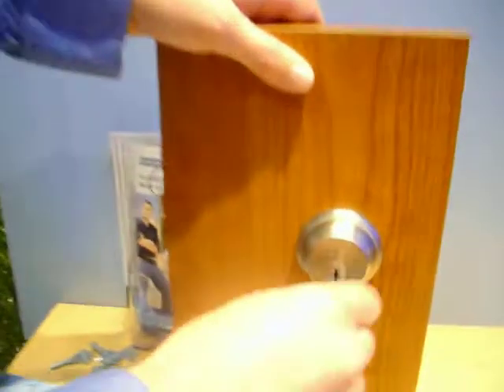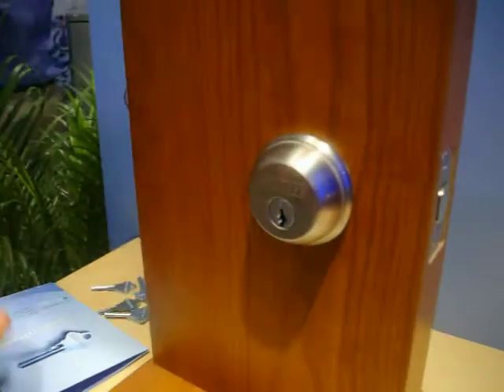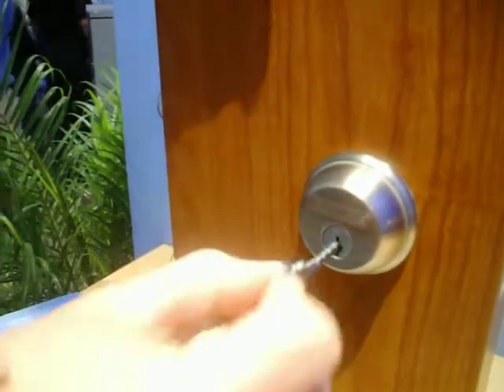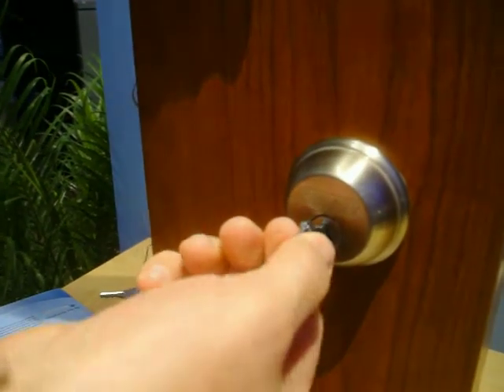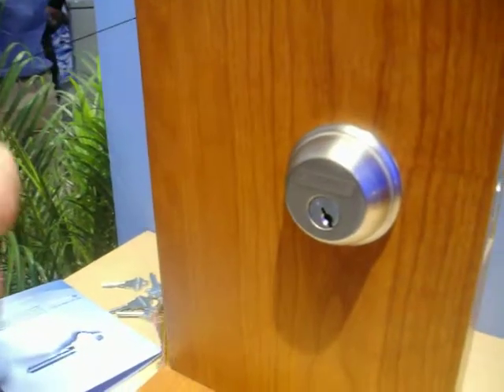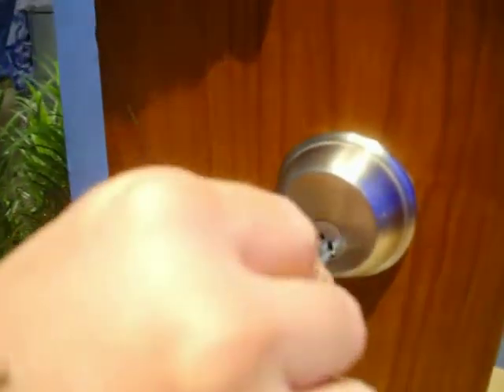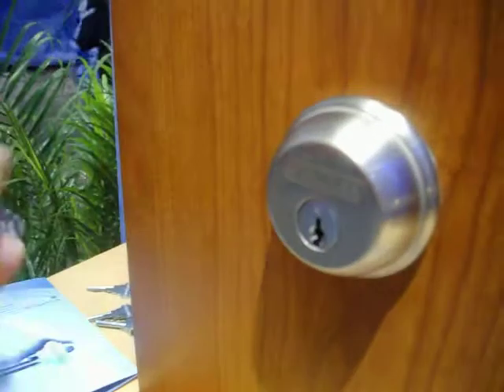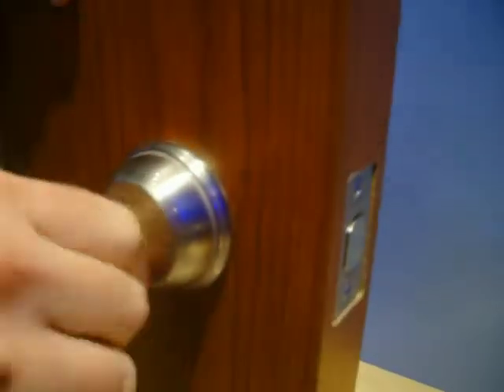Re-Keyable from Schlage.mov